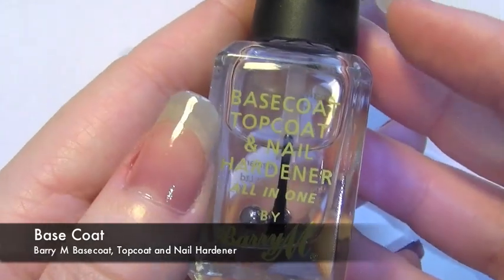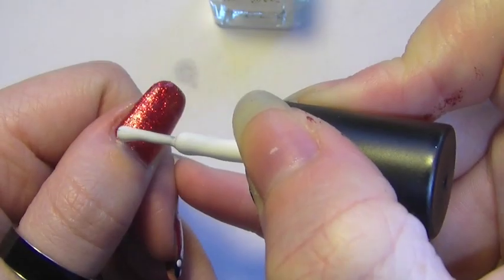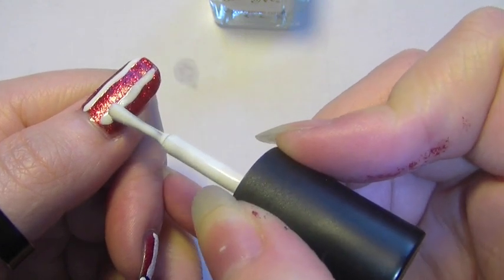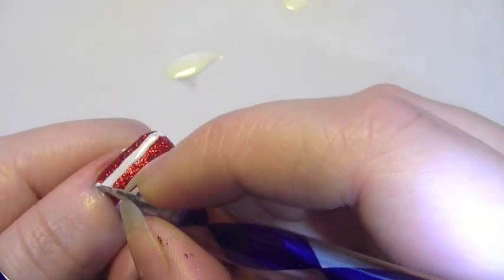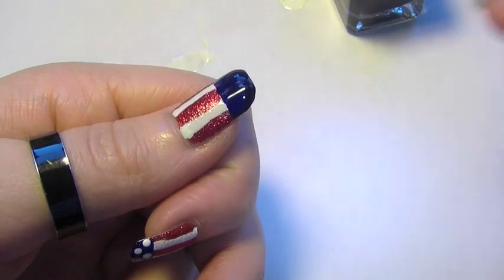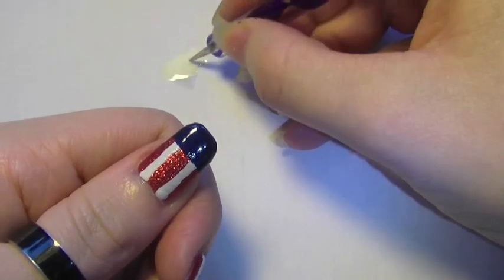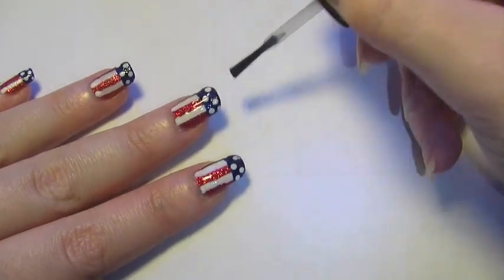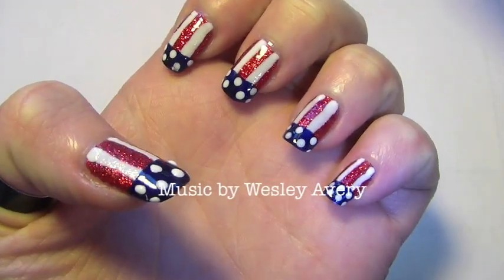Lady Gaga ft.Beyonce Telephone Music Video Nails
A nail art tutorial for Beyonce's American flag nails in Lady Gaga's music video "Telephone". Yea I figured I would just do this tutorial before I got bombarded with requests. It also means I don't need to make a fourth of July nail tutorial this year:)

-Dotting Tool

All the Barry M Nail Varnishes were sent to me for free by Barry M to make videos for their channel and to use how I want for mine. I am not being paid by Barry M to use their products, I use them because they are affordable and good quality.